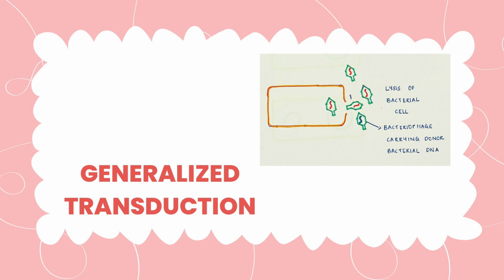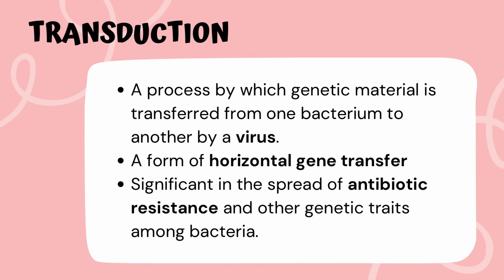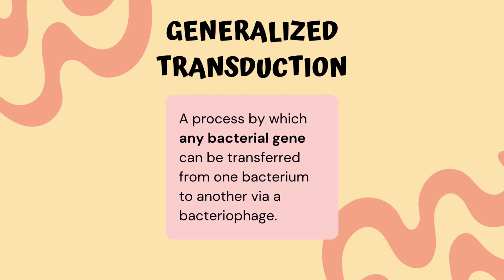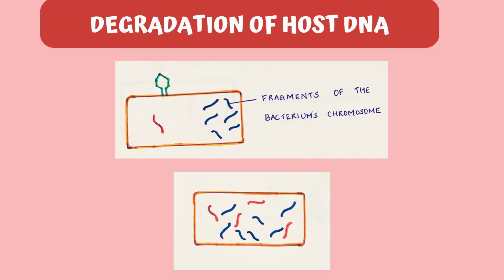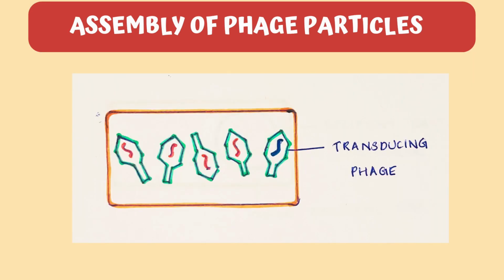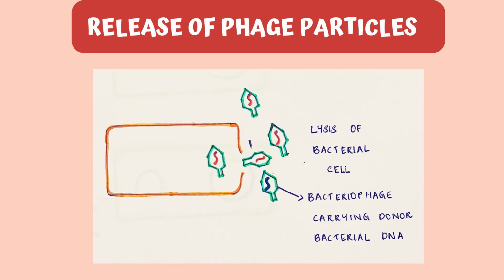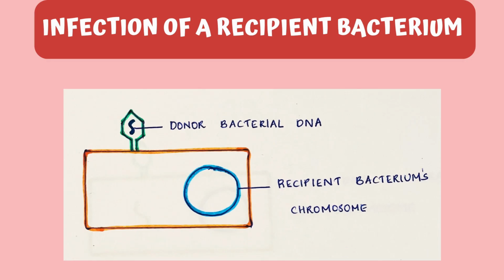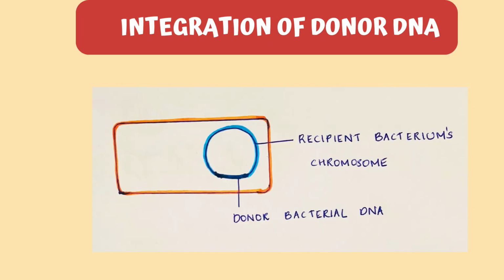Generalized Transduction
Transduction is the process by which gentic material is transferred from one bacterium to another by a virus. In generalized transduction, any bacterial gene can be transferred from one bacterium to another via a bacteriophage. The video explains the process of generalized transduction.